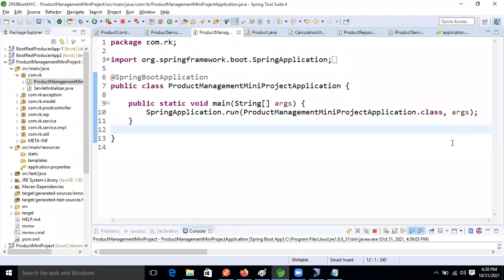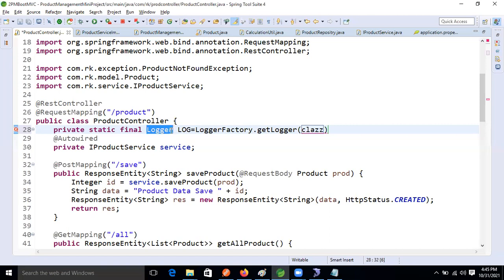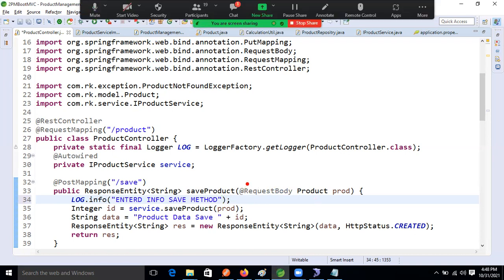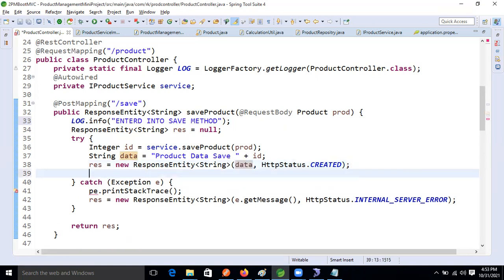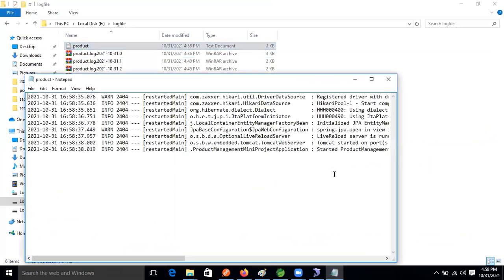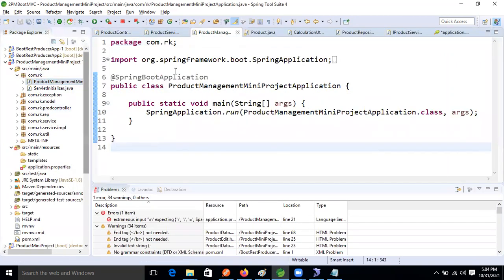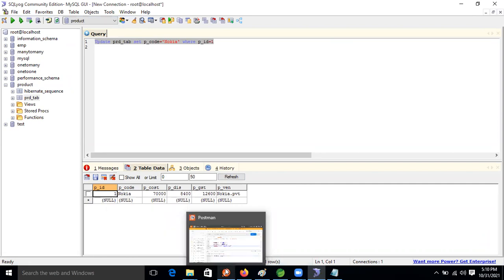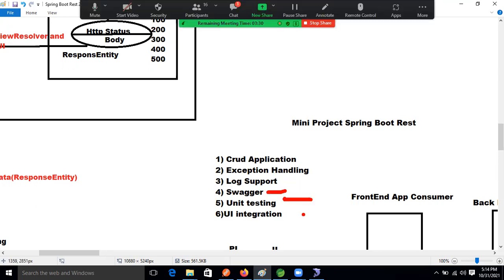10 Boot Rest MiniProject